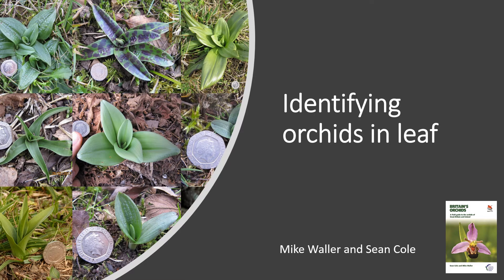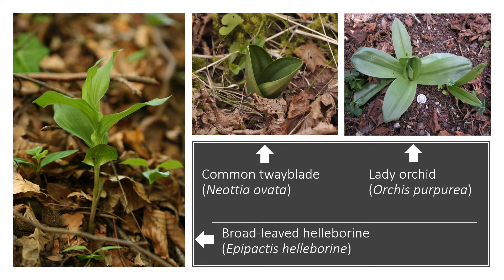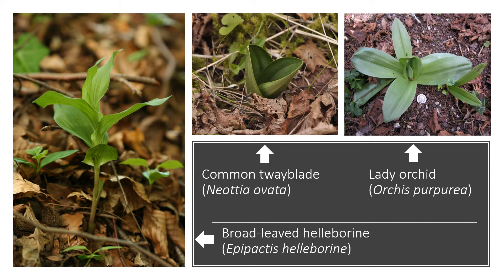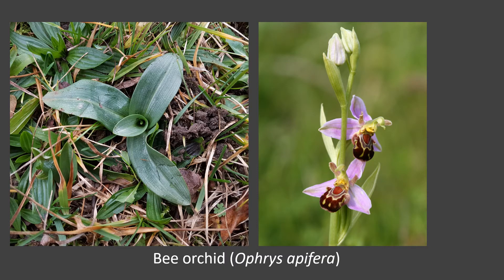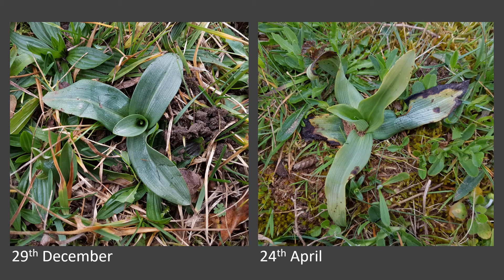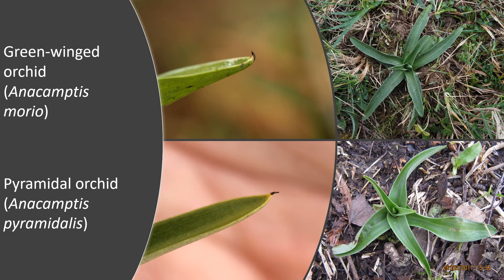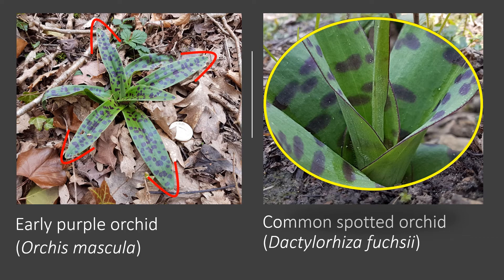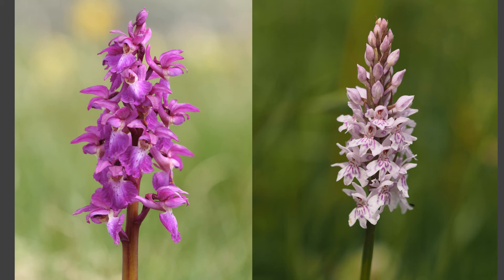Identifying orchids in leaf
Sean Cole and Mike Waller's talk from the BSBI AEM 2020 conference